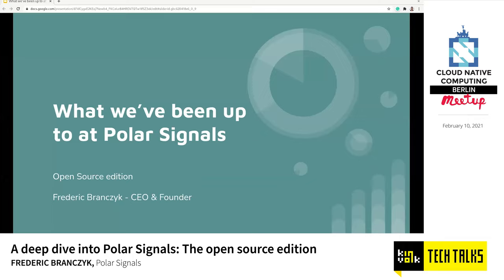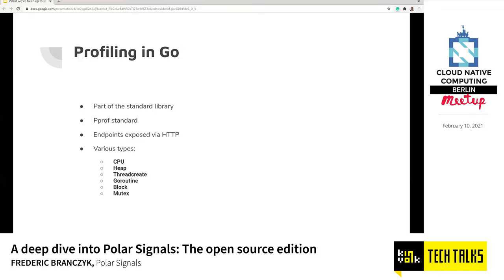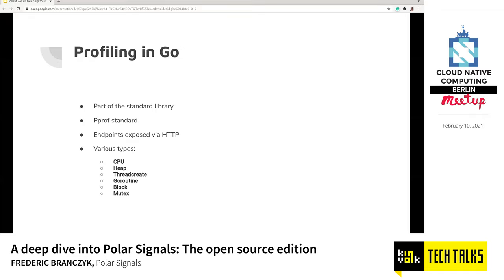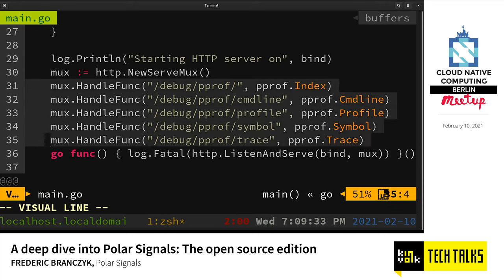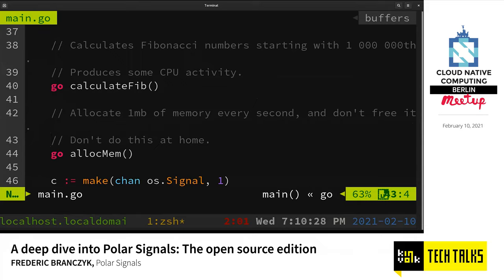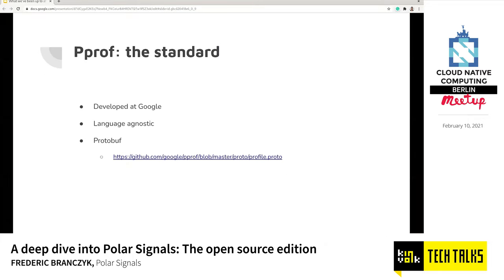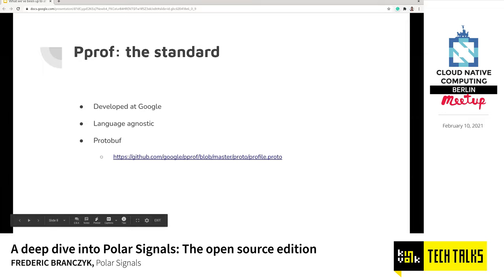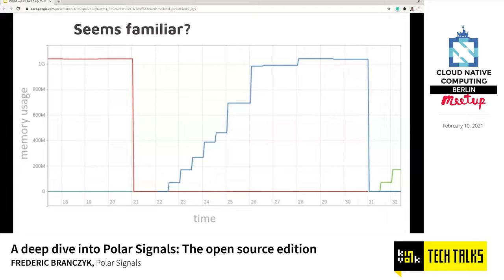A deep dive into Polar Signals: The open source edition - Frederic Branczyk, Polar Signals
All things profiling and Polar Signals.